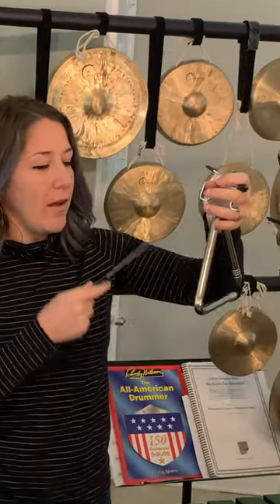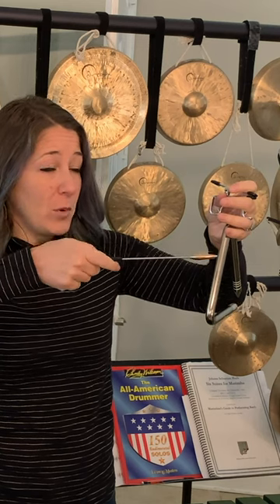Check your angles 📐🧑‍🔬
[ Get Social ]